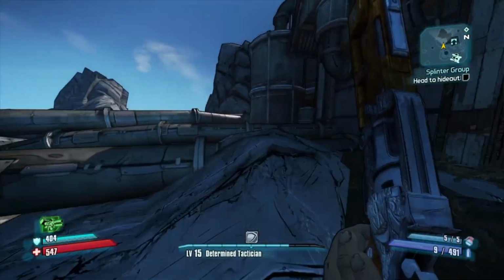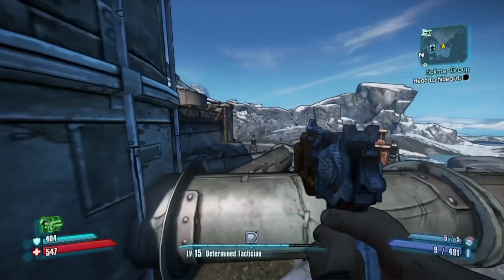Borderlands 2 Three Horns Valley ALL hidden Vault symbols EASY!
00:00 Cult symbol one
Vault symbol two 00:43
 01:15 Cult of the Vault three
Why they do this 01:40